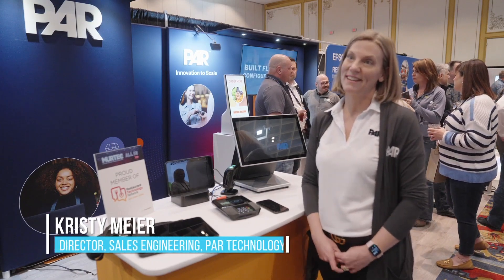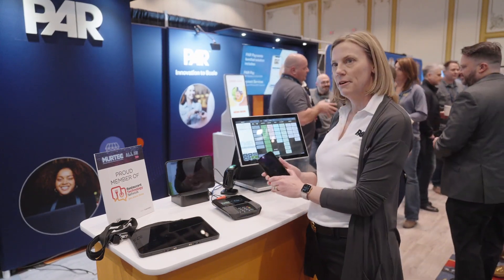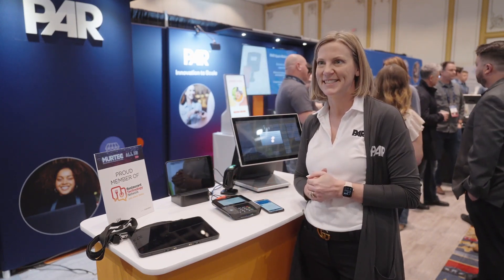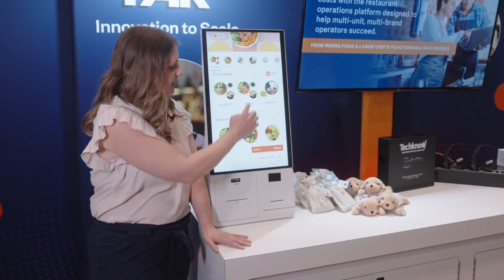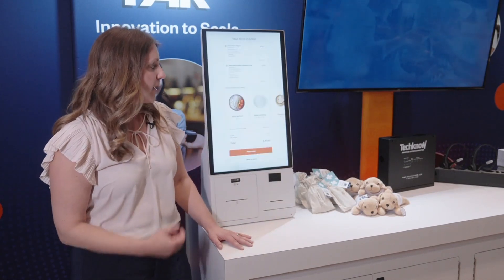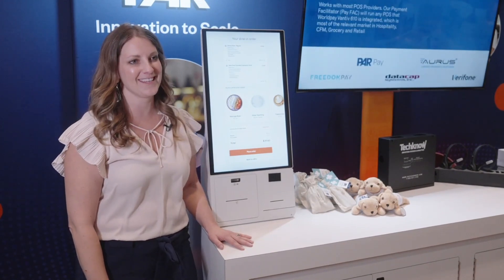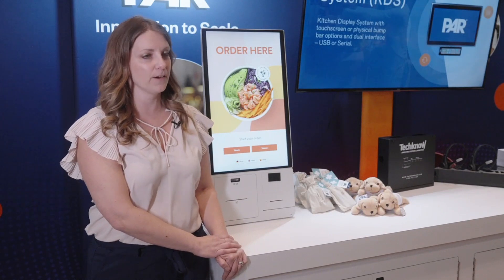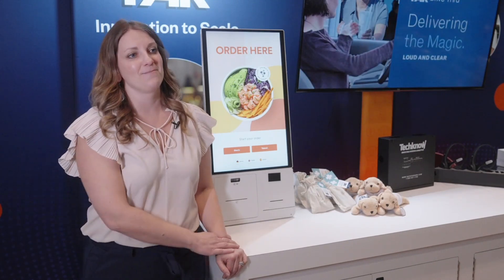PAR dishes on Restaurant Technology Trends at MURTEC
Hospitality Technology (HT) editors caught up with PAR, known for its  transformational, single-source approach to restaurant technology, including POS, Omnichannel Ordering and more,  at MURTEC in Las Vegas March 6-8.

For a recap of the three informative days of MURTEC,